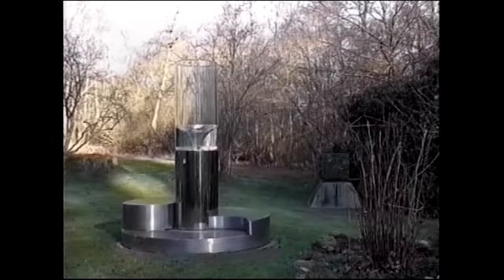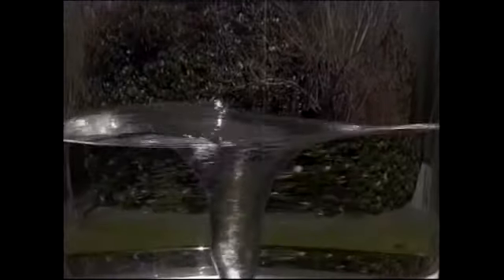Scylla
Scylla: this is the smaller sibling of Charybdis at Seaham Hall in Sunderland. The plinth that supports and anchors the cylinder is in the form of terraced steps that wrap around it, enabling one to see the air core vortex from different viewpoints.